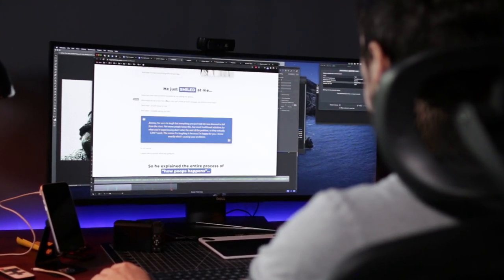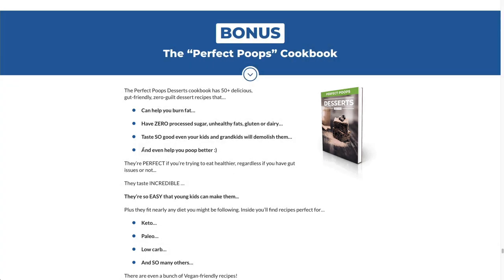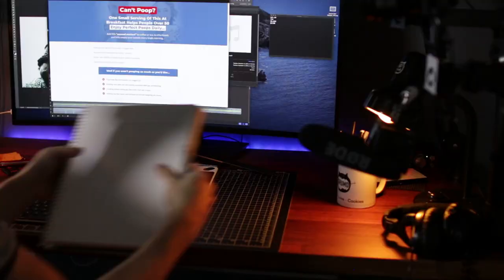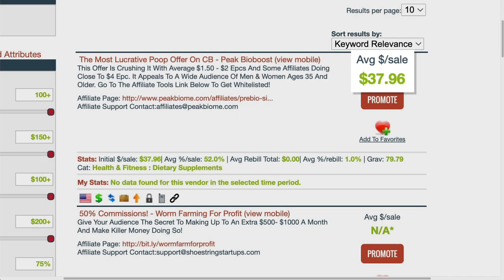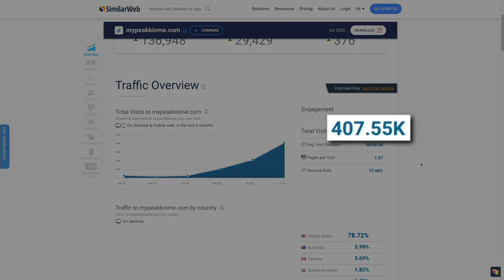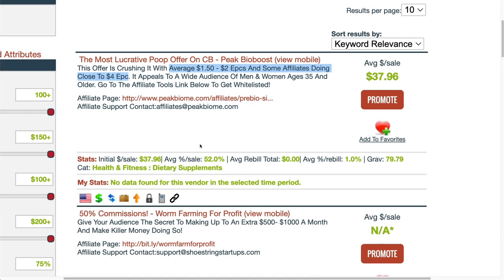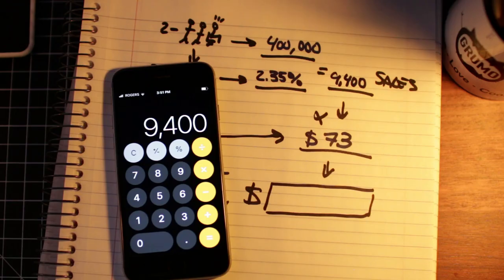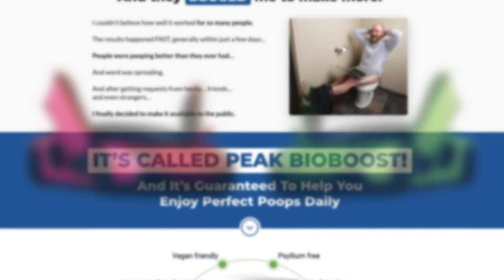Bizarre sales page makes MILLIONS? How?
Curiosity can take us into the darkest corners of the interwebs. In this case, a very lucrative corner full of poopy surprises.

You can estimate how much money any page is making using this calculator

Peace, Love, and Poopy-Cookies.

Miguel @ Grumo.com